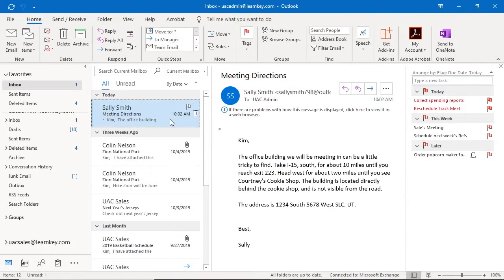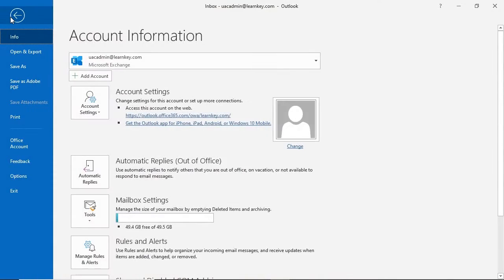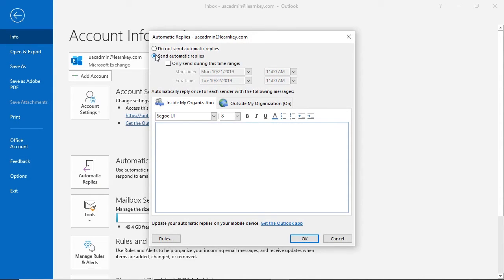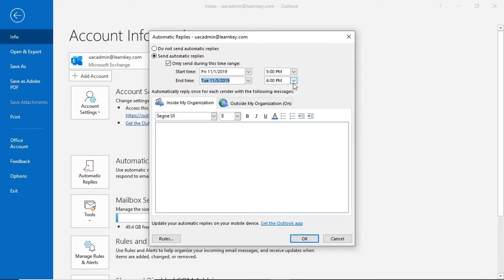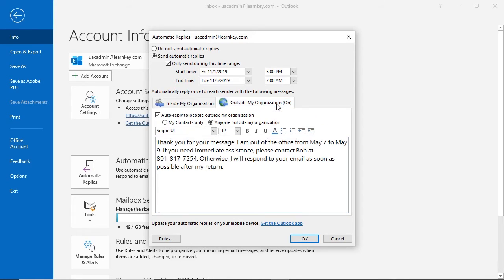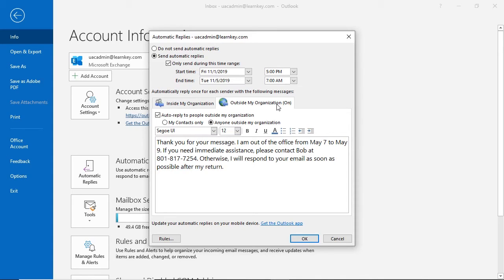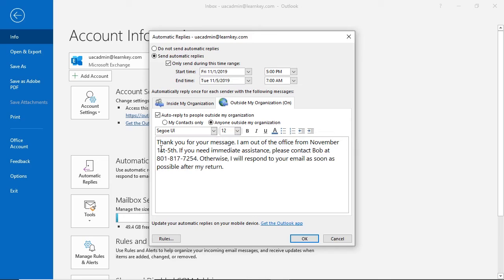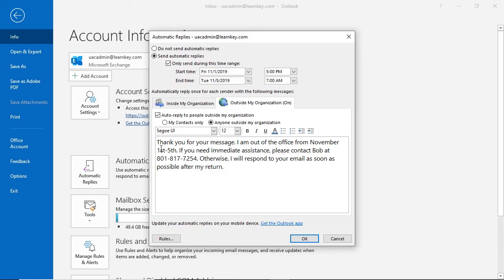Outlook 2019 Configure Automatic Replies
Outlook 2019 teaches the new and improved features to help users learn how to communicate more effectively with others on projects, events, assignments, and more. The Outlook 2019 course teaches how to configure and customize the application, as well as how to manage messages, schedules, calendars, meetings, contacts, and tasks. Users will improve their overall employability while preparing for the Outlook 2019 certification exam.